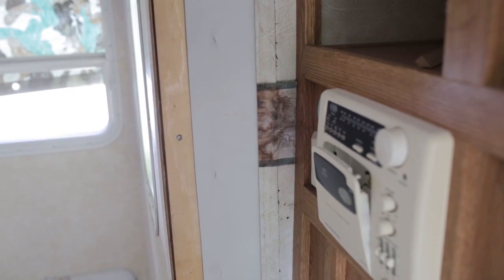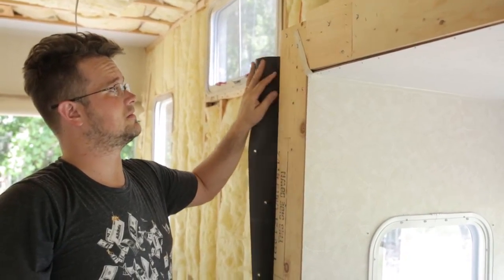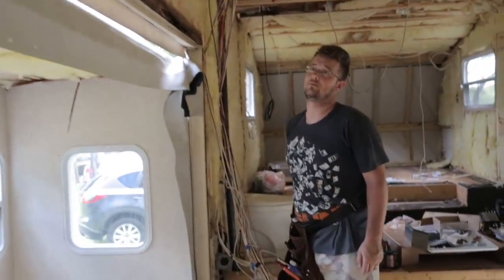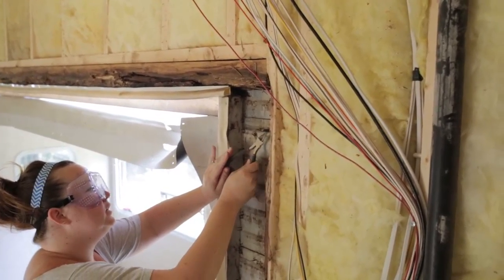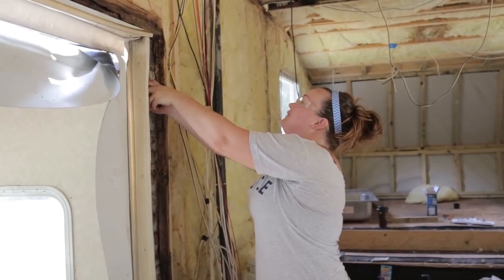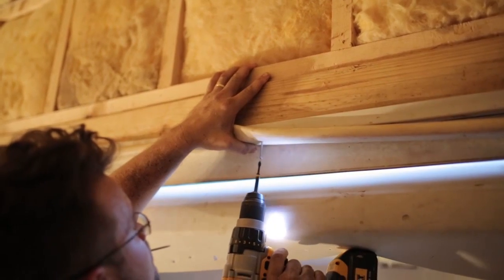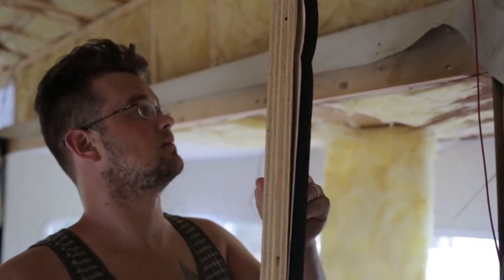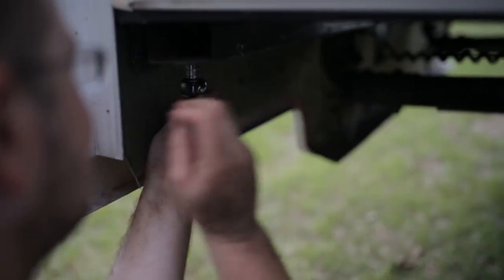RV Renovation//Water Damage Slide Wall Repair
We repaired the water damaged slide wall frame around the slide out in our 34.5 Forest River Salem Toyhauler.